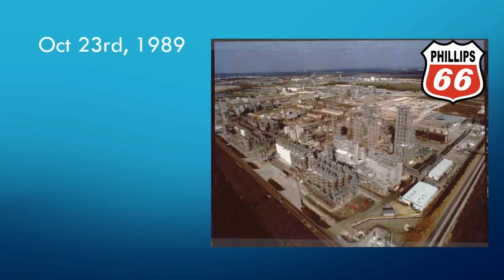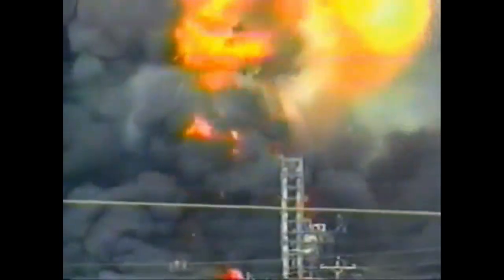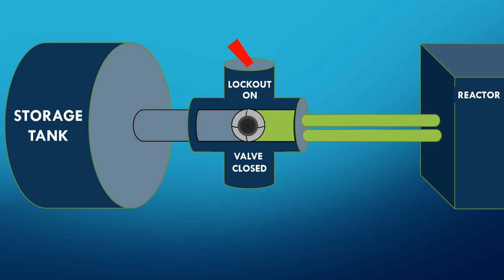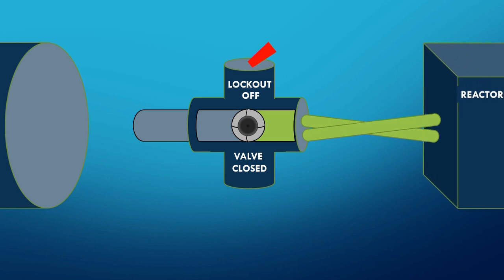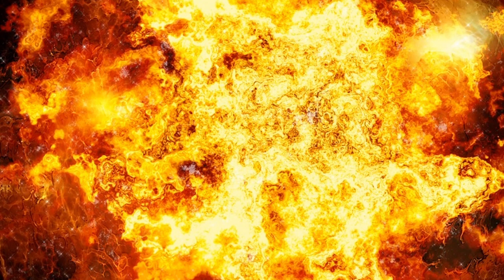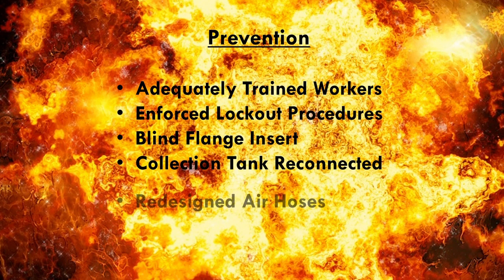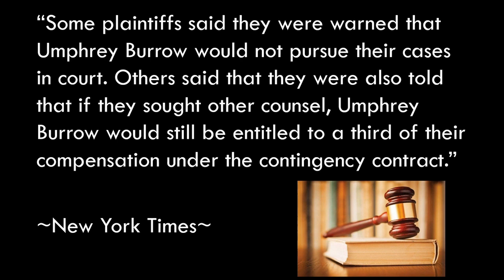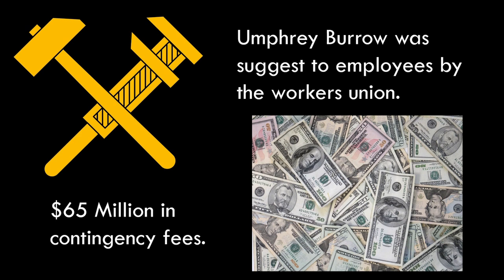Group 9 Presents: Phillips 66 Disaster in Pasadena, TX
Video project by Francesca Holland, Kaihla Tomassi, Albert Tulli IV, and Bailey Horton